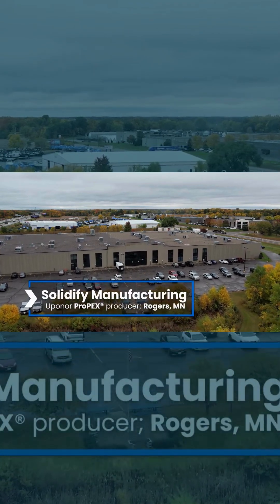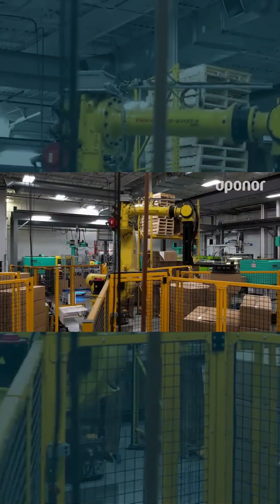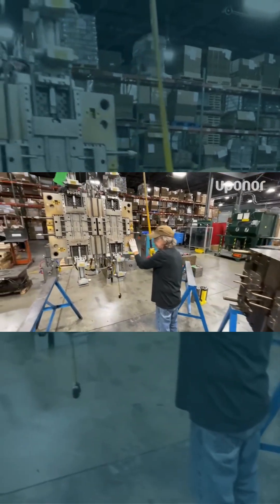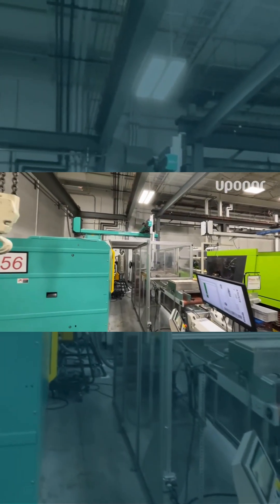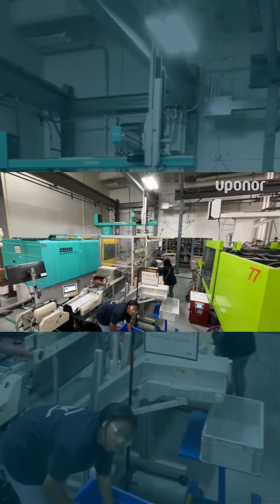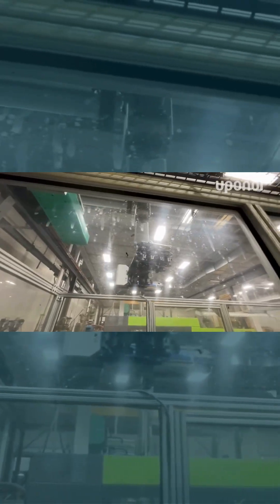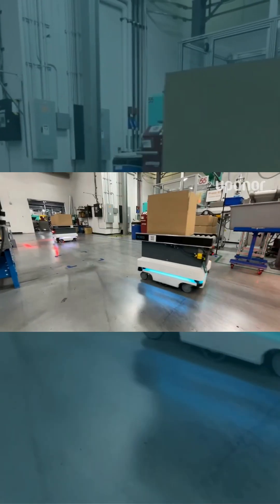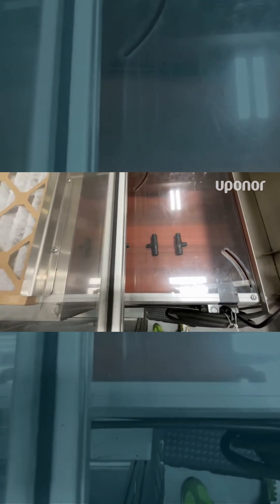How Uponor ProPEX® EP Fittings are engineered for reliability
See the engineering and testing that define the quality of Uponor ProPEX® engineered polymer fittings.

At Solidify Manufacturing, every EP fitting design is evaluated with strict performance criteria that go beyond typical industry expectations. From early-stage engineering reviews to ongoing production checks, each part is validated for durability, consistency, and long-term reliability.

This commitment to precision helps ensure Uponor ProPEX cold expansion fittings perform in demanding residential and commercial PEX-a plumbing applications and supports Uponor’s 25-year transferable limited warranty across the full system.